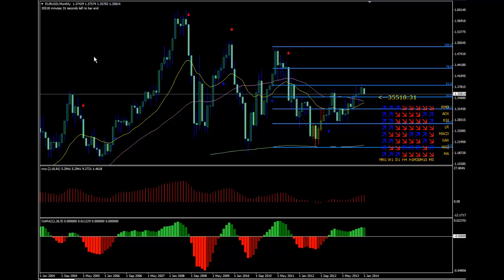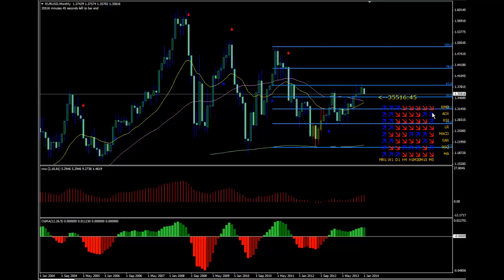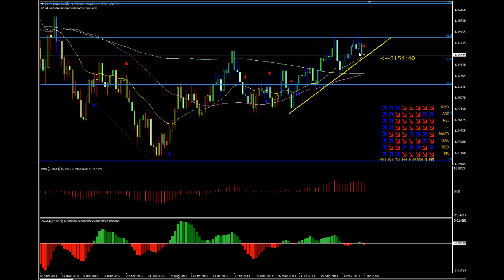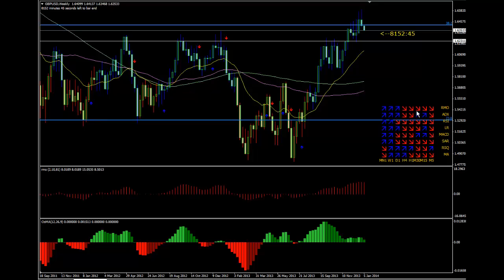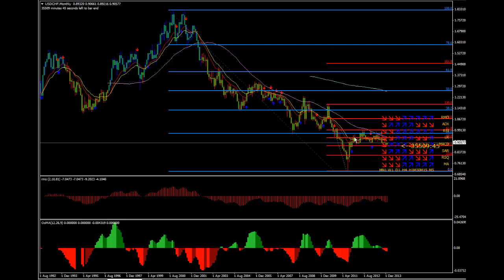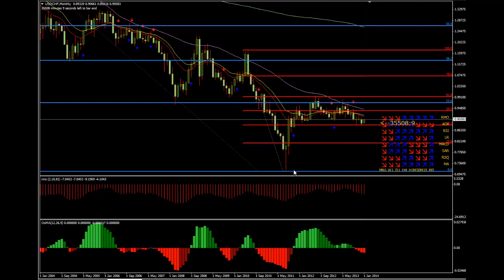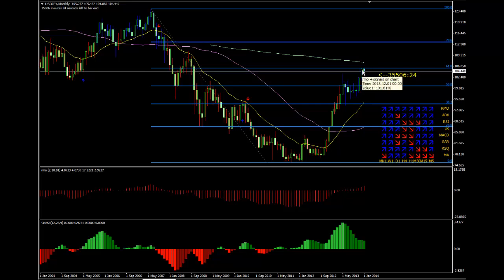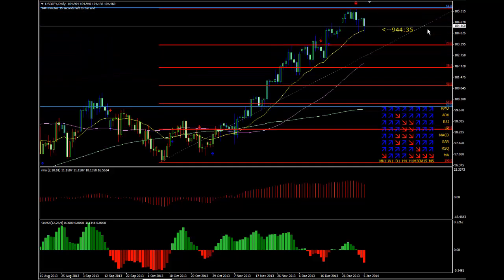Forex Video analysis 6th January 2014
Video analysis 6th January 2014 provided by Serene Education Ltd. An in-depth look at the forex charts using the FX Ultimate Strategy